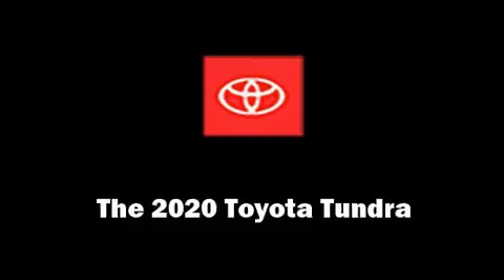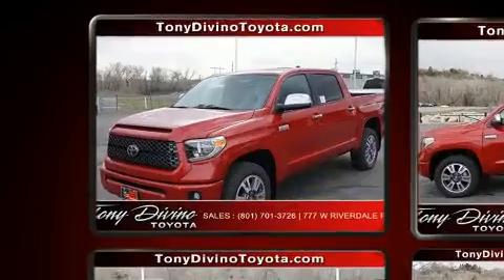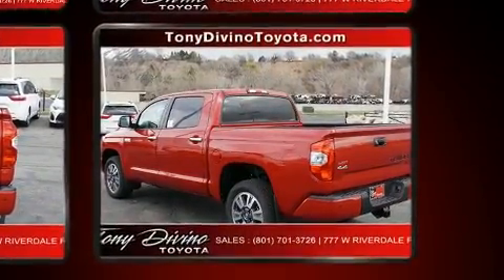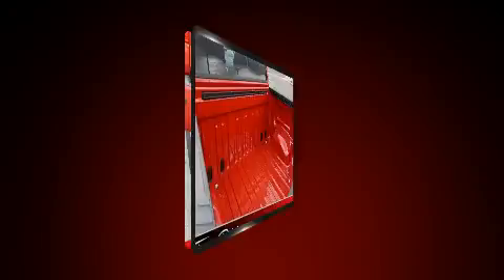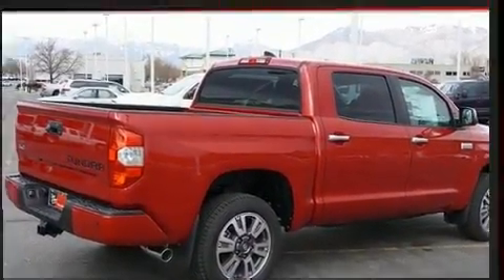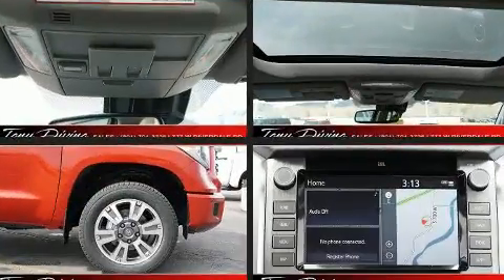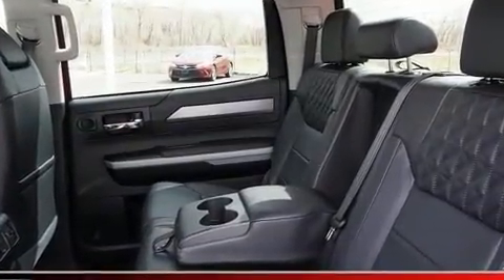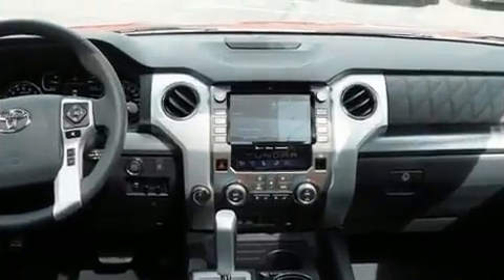2020 Toyota Tundra Platinum 5.7L V8 in Riverdale, UT 84405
777 West Riverdale Rd.

The 2020 Toyota Tundra. This 4 door, 5 passenger truck provides a satisfying ride for all passengers. Under the hood you'll find an 8 cylinder engine with more than 350 horsepower, and for added security, dynamic Stability Control supplements the drivetrain. Four wheel drive allows you to go places you've only imagined. A wealth of standard features means that you no longer have to sacrifice. Such as remote keyless entry, variably intermittent wipers, a power seat, an automatic dimming rear-view mirror, automatic dimming door mirrors, front fog lights, lane departure warning, and 1-touch window functionality. Features such as automatic climate control and leather upholstery prove that economical transportation does not need to be sparsely equipped. For drivers who enjoy the natural environment, a power moon roof allows an infusion of fresh air. Premium sound drives 12 speakers, providing you and your passengers a sensational audio experience. Toyota ensures the safety and security of its passengers with equipment such as: dual front impact airbags, head curtain airbags, traction control, brake assist, ignition disabling, an emergency communication system, and 4 wheel disc brakes with ABS. Adaptive cruise control maintains a pre set distance behind the car ahead of you, simplifying highway driving and enhancing safety. We pride ourselves in the quality that we offer on all of our vehicles. Stop by our dealership or give us a call for more information.